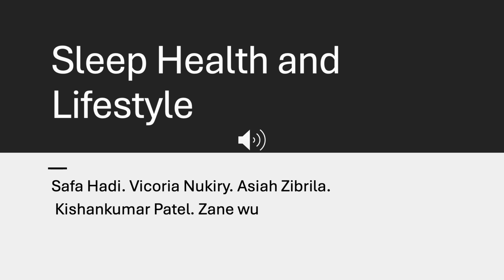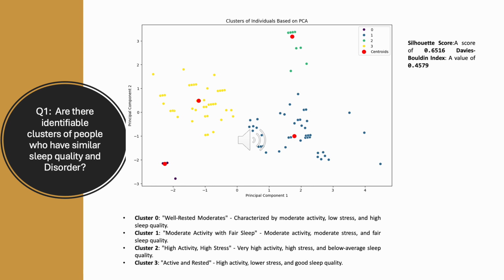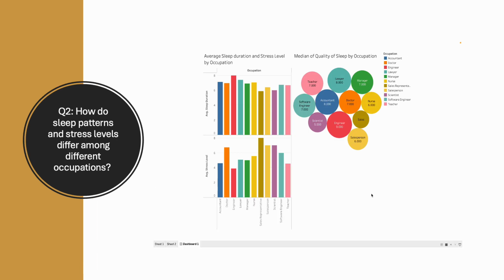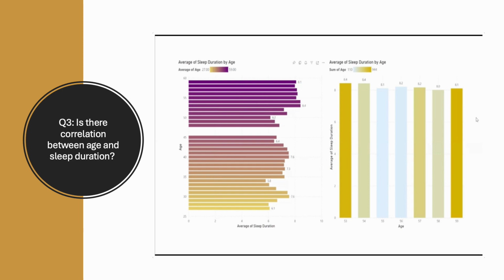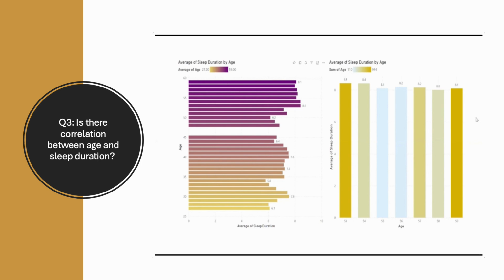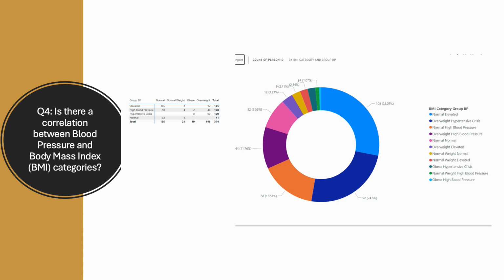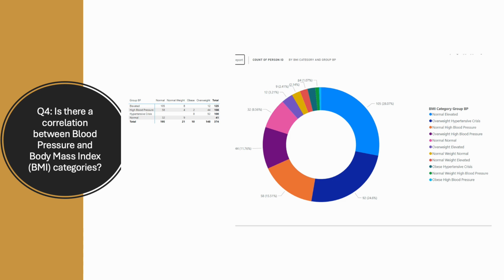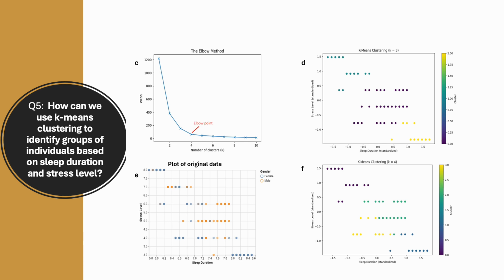DataThon 4 group1